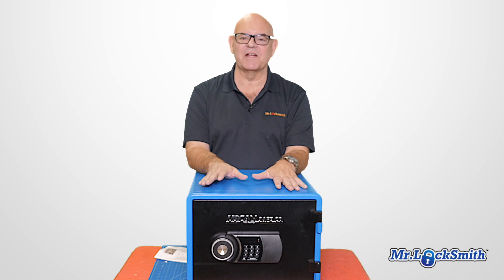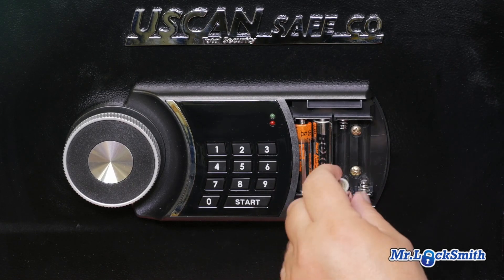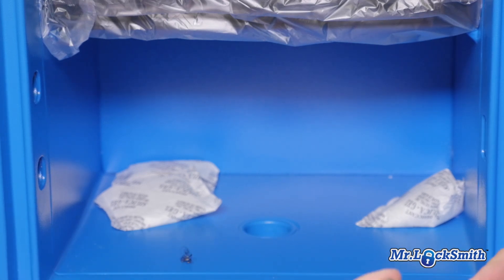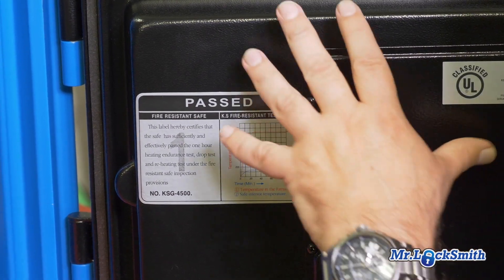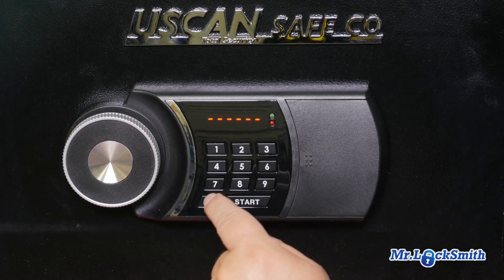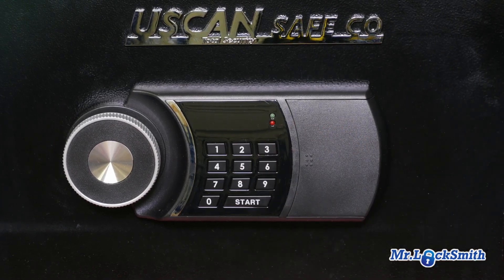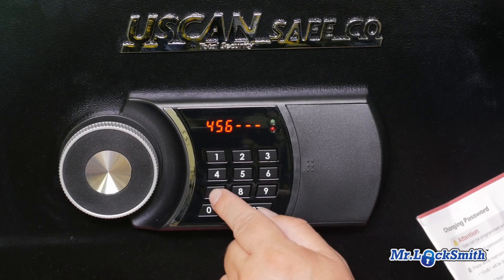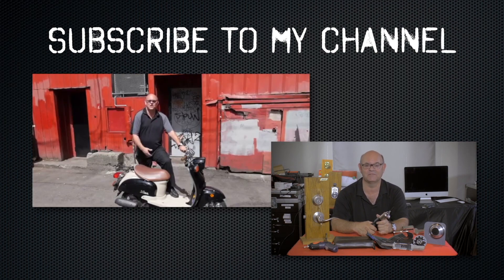Fire Safe for Sale | Mr. Locksmith™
Fire Safe for Sale | Mr. Locksmith

$449.99 plus tax Delivered to your front door.
Note: Vancouver, Greater Vancouver and Fraser Vally.

Modern and stylish Fire-resistant safes, perfect for home and/or business use that offer superior fire protection for your valuables and important documents.

Fire Safe for the Home: USCAN 1 Hour Fire Safe Designer Series

Features:
- High security, Fire-resistant safes with attractive and compact design
- Electronic lock with 2 programmable user codes
- 1 hour fire protection certified by SP NT-Fire 017 60P, UL Class 350 1 hr, KS 1 hour
- Available finishes: Black, Blue, Green and Red
- Two hefty 5/8” solid chrome plated locking bolts
- One stationary locking bolt on hinge side to deter prying attack on hinges
- Convenient storage tray
- Pre-drilled anchoring hole on the bottom
- Anchoring hardware included
- 4-AA Batteries included

Specifications:
- Dimensions (H x W x D)
- Interior: 9-2/3" x 12-4/5" x 10-1/4"
- Exterior: 13-1/2" x 16-2/3" x 15-1/6"
- Weight: 84 lbs.

Time Codes Fire Safe for Sale | Mr. Locksmith™
0:00 - USCAN 1 Hour Fire Safe
0:00 - In Stock and For Sale
0:45 - Remove outside battery cover
1:10 - Install 4 AAA Batteries
1:20 - To Open Press "START" and "123456"
1:40 - Anchor Bolt included
2:10 - 1 Hour UL Fire Safe
2:30 - Hinge Proteciton
3:48 - How to change safe code
5:00 - Mr. Locksmith

Mr. Locksmith™

I hope you enjoyed watching this video. Also visit my website and you can see what online locksmith training I have for beginners, intermediate and advanced, as well as my covert methods of entry and my non-destructive methods of entry. Ask Mr. Locksmith.

Terry Whin-Yates is a 3rd Generation Locksmith with 35+ years of Locksmith Experience and has a BA (Honors) in Criminology.

Mr. Locksmith™

Mr. Locksmith™